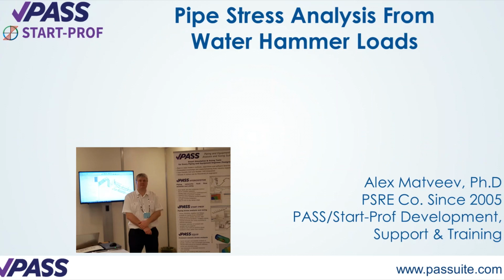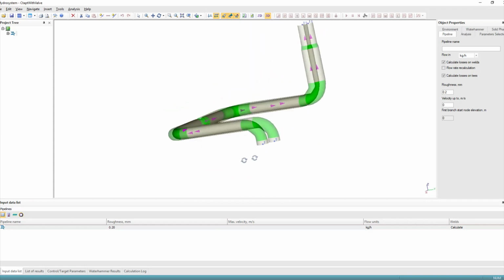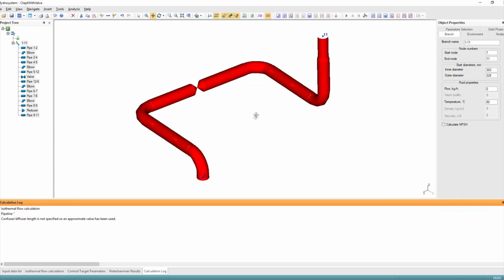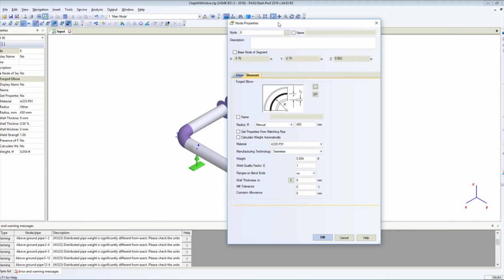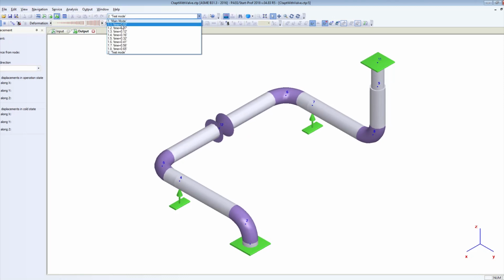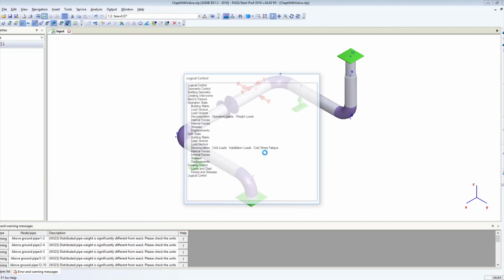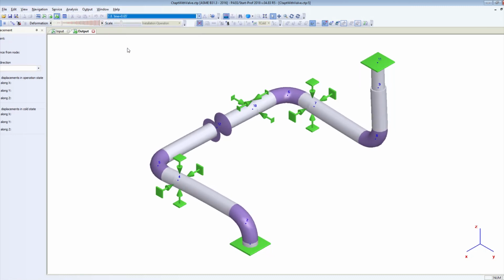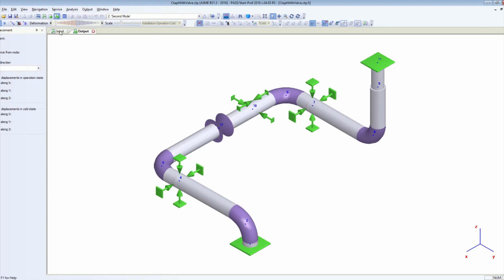Pipe Stress Analysis From Water Hammer Loads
Piping model is created in PASS/START-PROF software.
Model opened by PASS/HYDROSYSTEM software. Water hammer analysis is done. Loads caused by water hammer saved into special force file.
Force file opened by PASS/START-PROF file and pipe stress analysis is done for the forces, caused by water hammer.